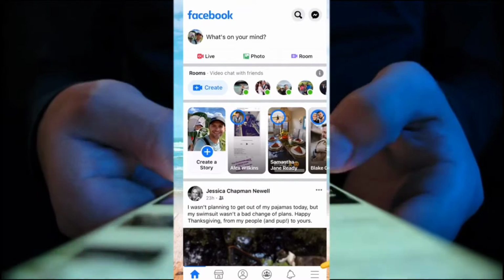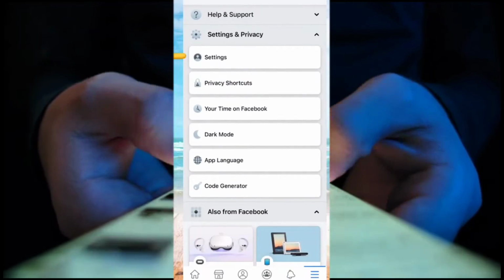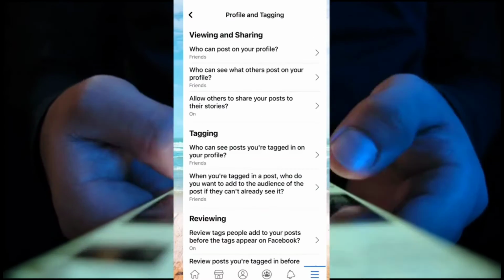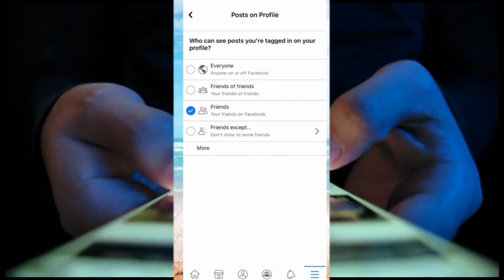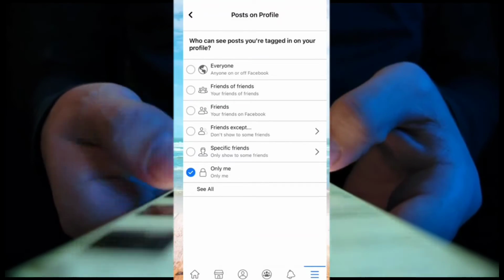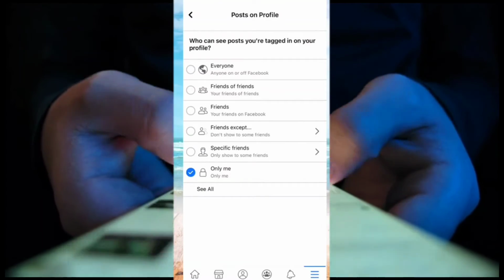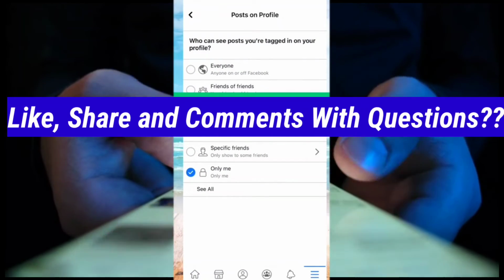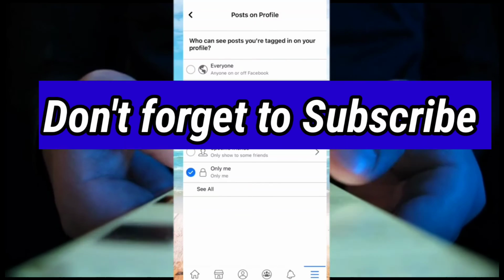How to Hide All Facebook Photos At Once!!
iphone
ios
android
app
facebook privacy
photo albums privacy
make photos private on facebook
privacy settings
facebook photo albums
hide photo albums on facebook
photo albums
make your photos private on facebook
how to make your photos private on facebook
how to make your photos private on facebook iphone
how to make facebook photos private
how to make facebook photos private 2022
How To Hide All Facebook Photos
Facebook only me settings
how to hide all photos in Facebook